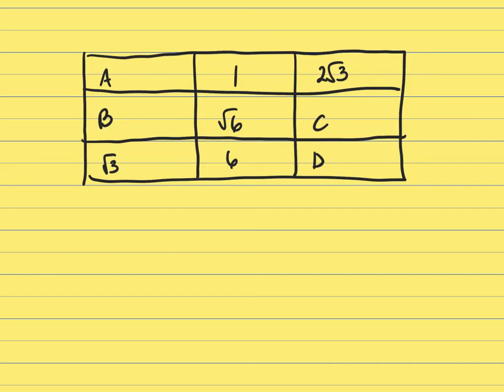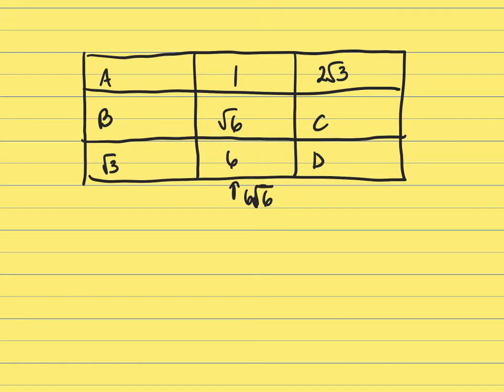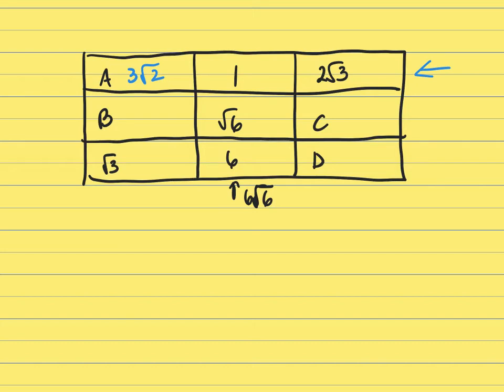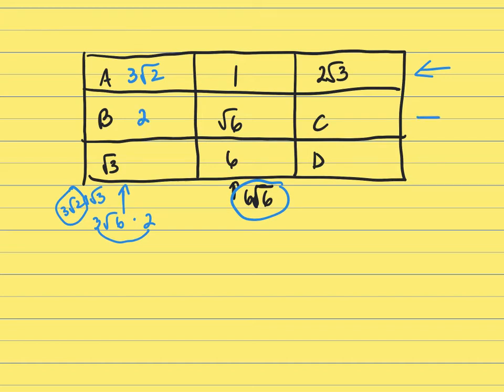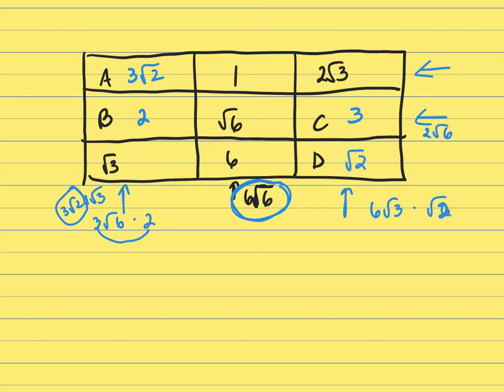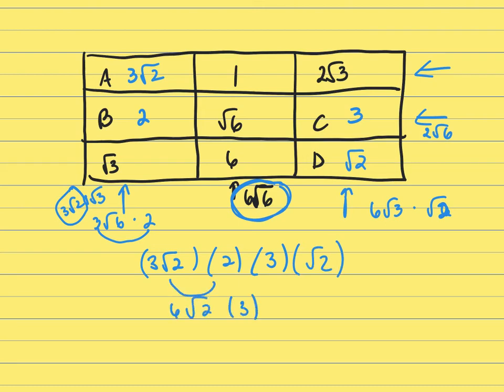The table above is a 3 by 3 grid 1